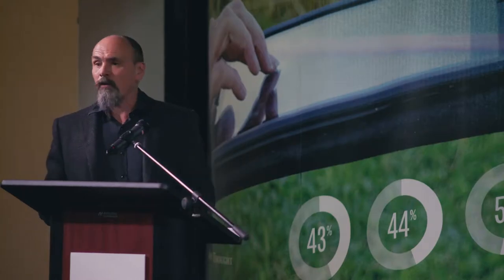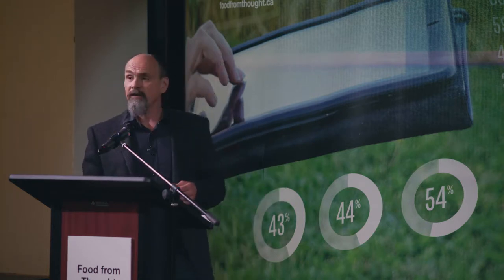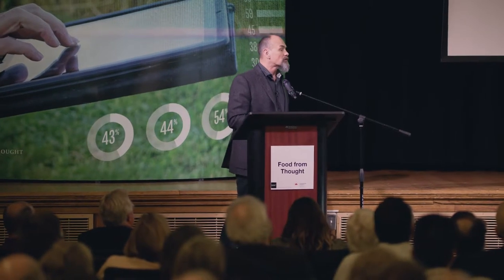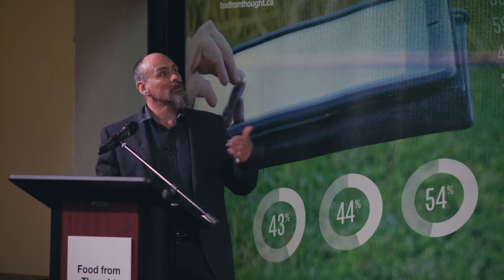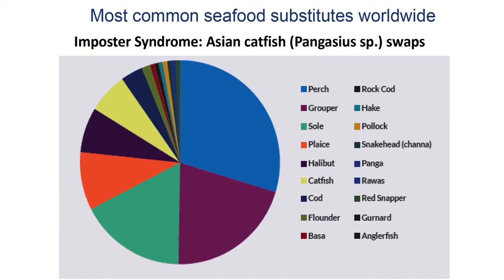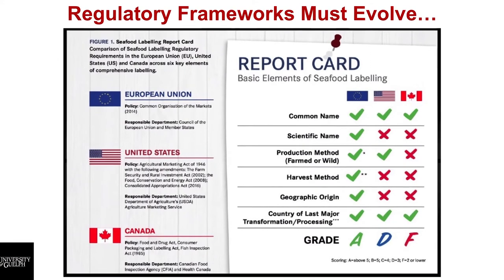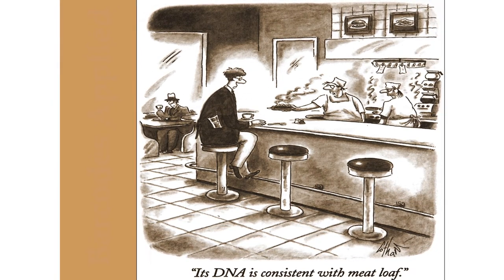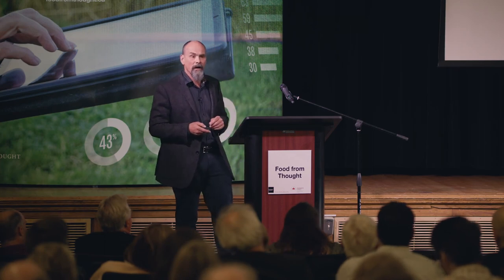Guelph Talks Food - Biodiversity Genomics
Robert Hanner, professor in the centre for biodiversity genomics and department of integrative biology, discusses biodiversity genomics, DNA barcoding and food fraud.

The digital age presents a unique opportunity to leverage big data, agricultural expertise and industry partners to revolutionize the way that we approach sustainable food. Guelph Talks: Food showcased the breadth and variety of innovative research under the Food from Thought initiative.